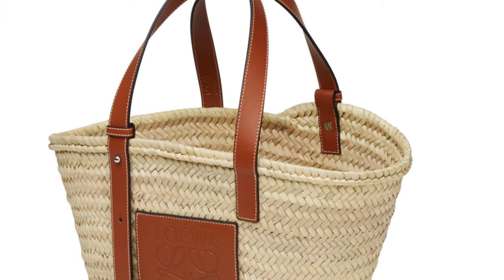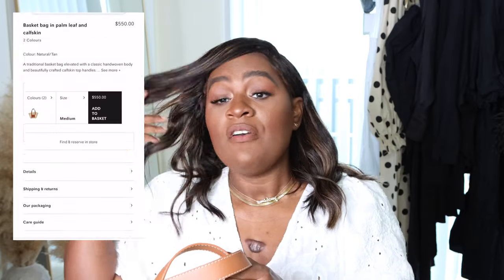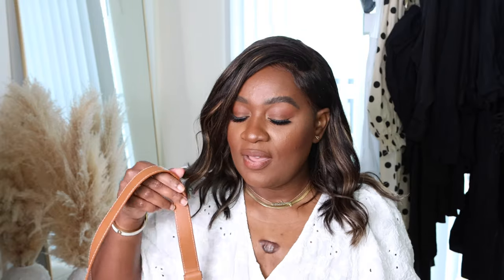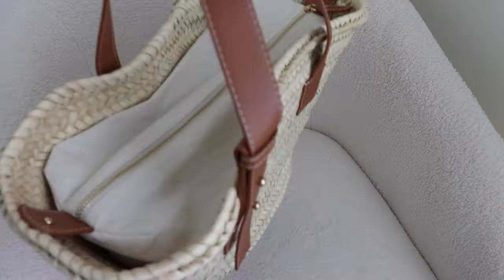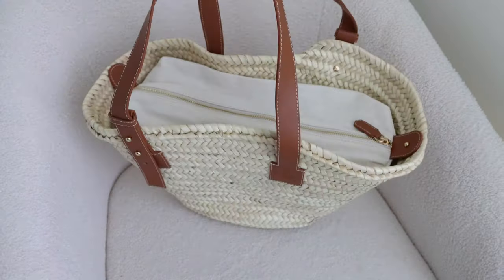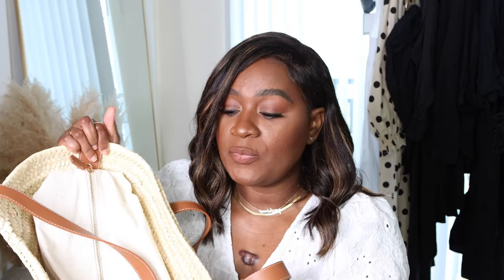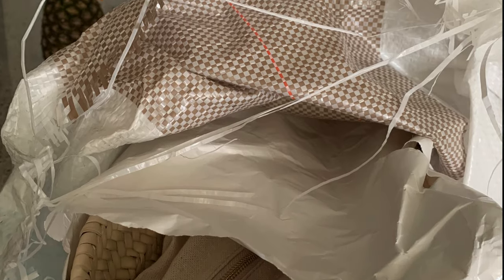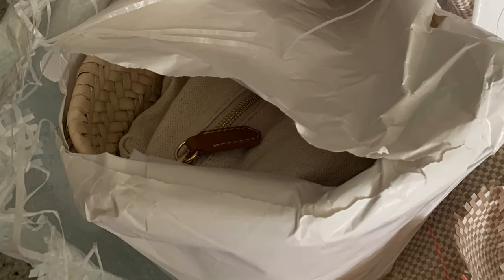WATCH THIS FIRST BEFORE BUYING THE LOEWE BASKET BAG | DUPE UNDER $100 REVIEW | ESSENCEANDSTYLE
Hello Beautiful! In today's video I'm sharing my thoughts on a really good dupe of the Loewe Basket Bag. So if you were on the fence about purchasing the most coveted luxury basket' then watch this first! Would you consider getting this bag?

✨✨ Channel Goal: 1000
✨✨Current: 751

Style Inspo on Pinterest
essenceandstyle

*Camera & **Lighting Used:
* Canon 90D
*Lapel Mic
*Lenses:
Canon 50mm
Sigma 18-35mm